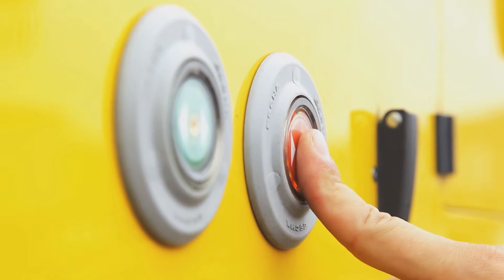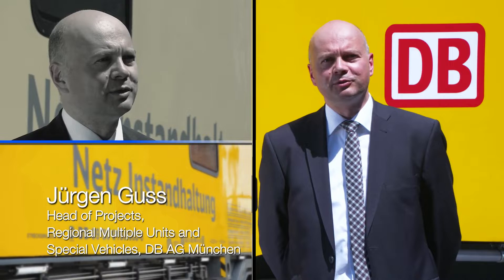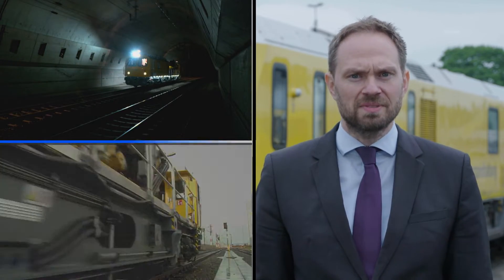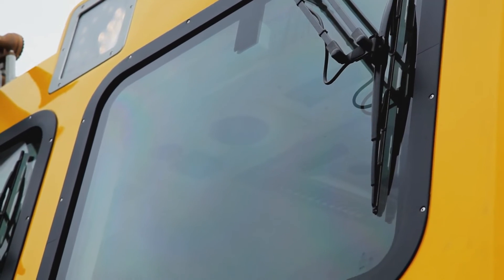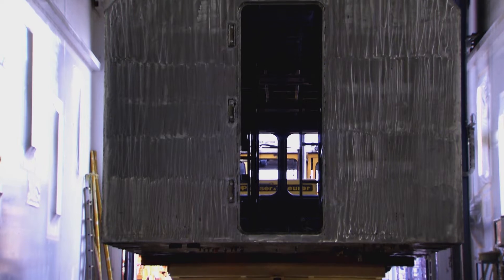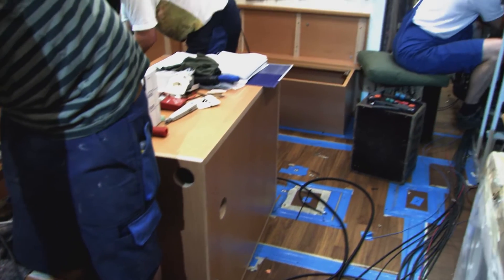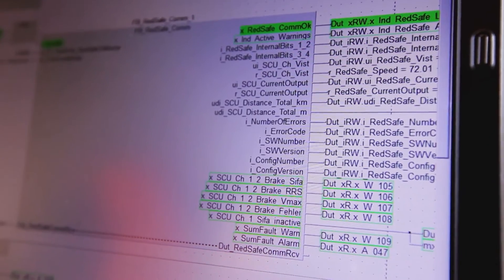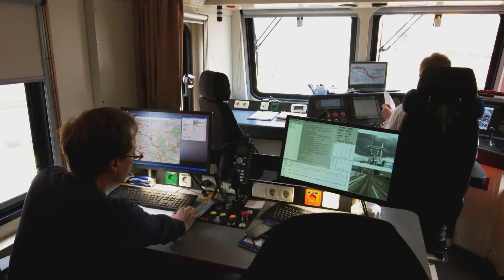Manufacturing Quality in Series - Insourcing: key to quality | Plasser & Theurer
The success of this project can easily be explained: the high share of insourcing in our Linz factory, starting as early as in the development phase of the product. Our engineers intensively examined the comprehensive requirements and discussed a great number of differing technical solutions. Only the best solutions are implemented. An intensive phase of collaboration between the departments and suppliers responsible for the mechanical design, the work and drive technology and the cabin design takes a lot of time.